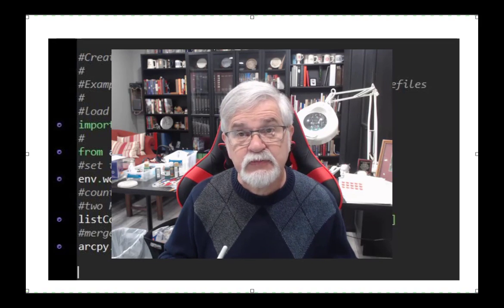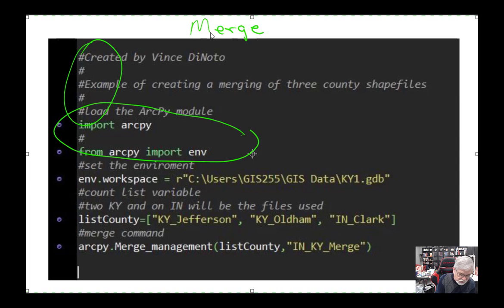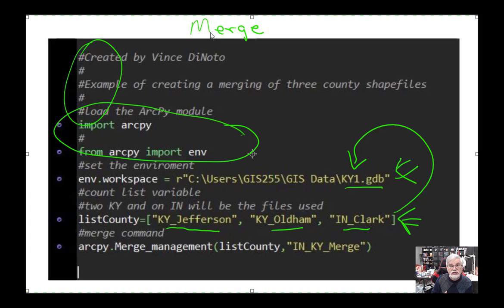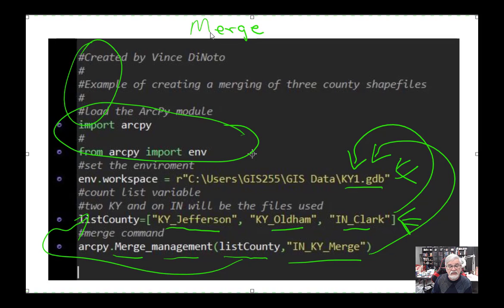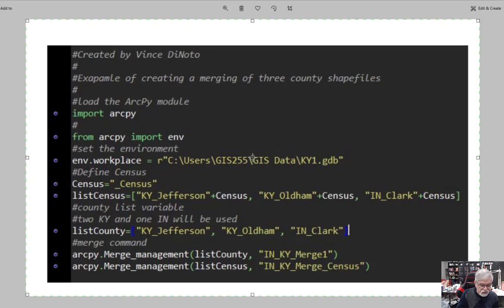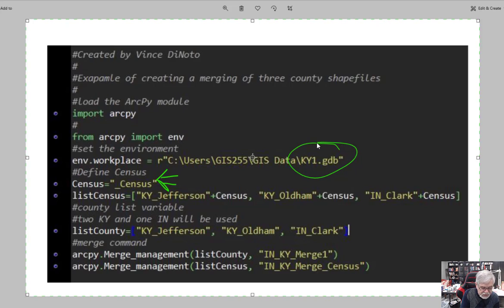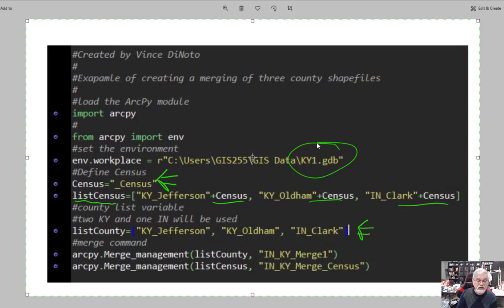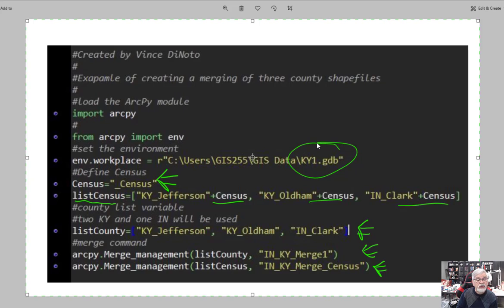Merge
Merging Feature Class Files